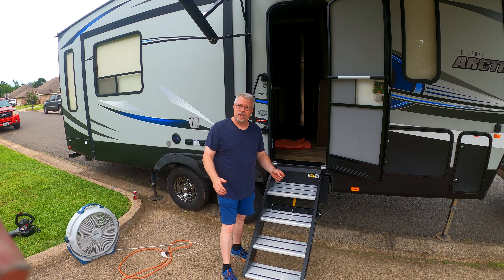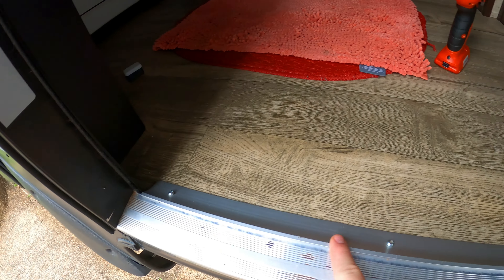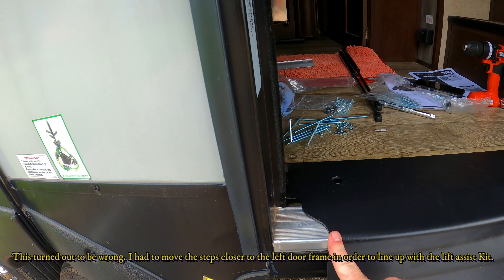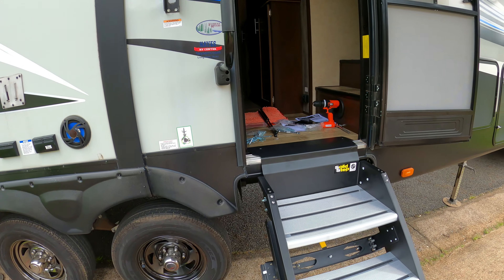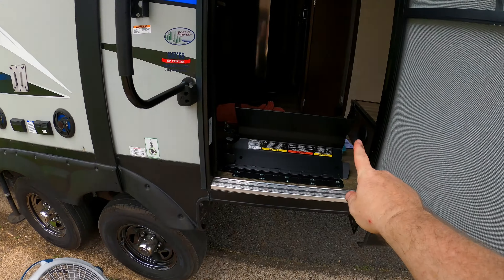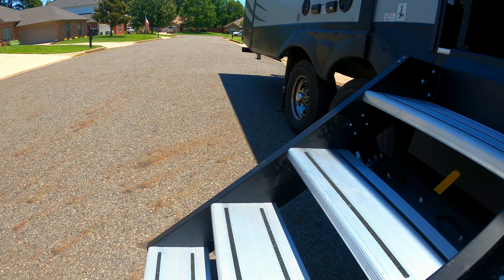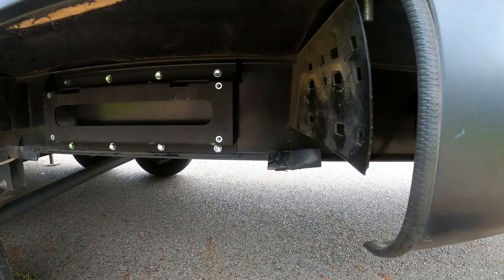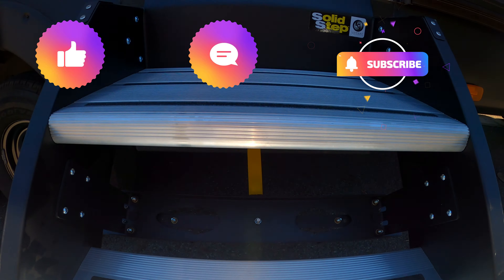Lippert Solid Step | RV Steps | Lift Assist Kit | Storage Box Installation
This video details the installation process of the Lippert Solid Step: RV Steps, Lift Assist Kit, and Storage Box. We hope you find this video to be informative and helpful! We've included links below and in the video to a couple of other videos for any installation modifications that you might need to make as well.

1. Lippert Solid Step RV Stairs--4 step--26 Inch
2. Lippert Solid Step Lift Assist Kit
3. Lippert Solid Step Storage Box

RV Accessories
To see a complete list of the products that we use and recommend to enhance your RV lifestyle,

We definitely recommend the Lippert products contained in this video!